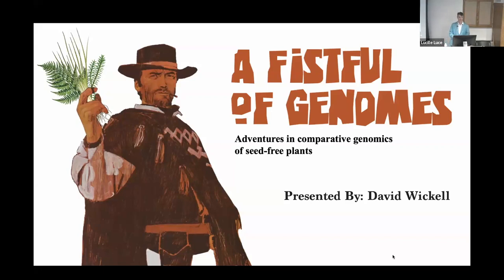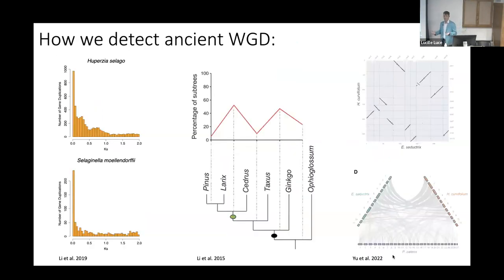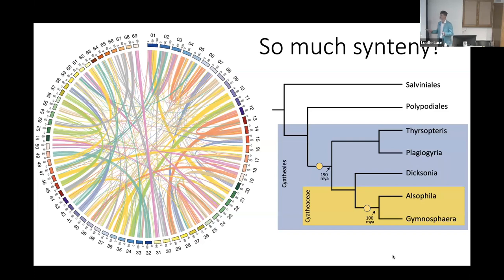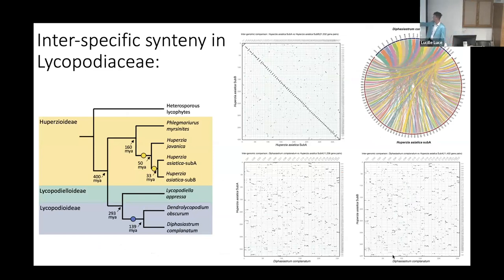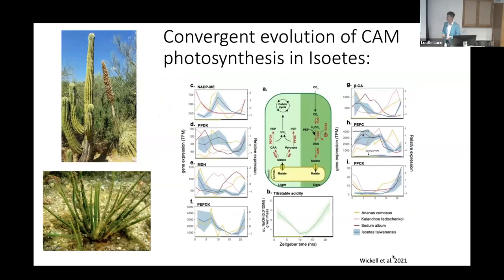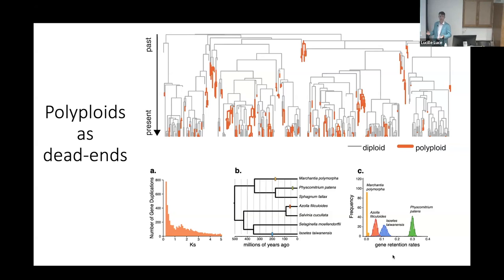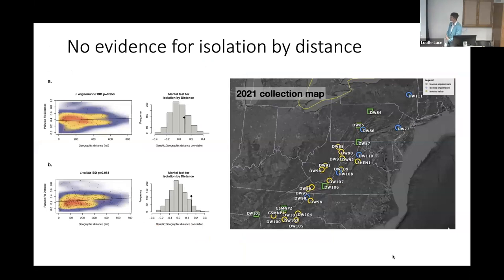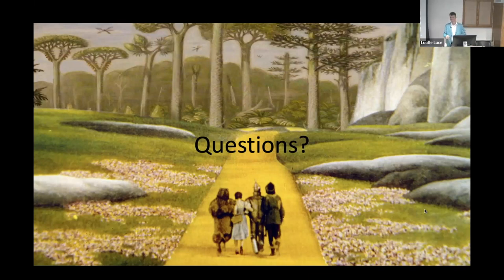David Wickell: A Fistful of Genomes: Adventures in comparative genomics of seed-free plants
David Wickell, Plant Biology Section